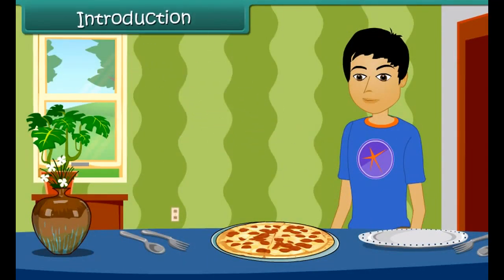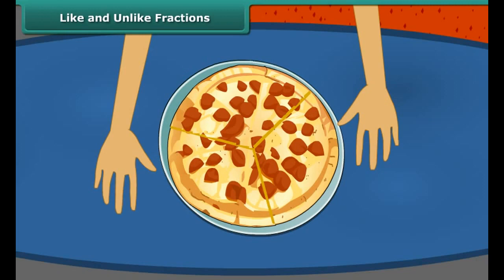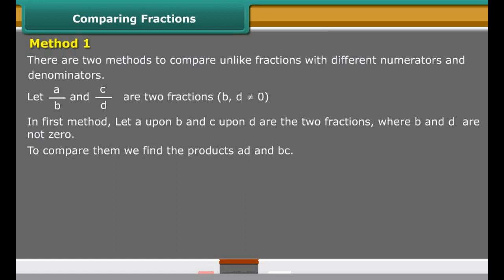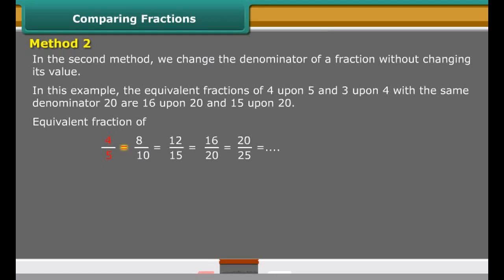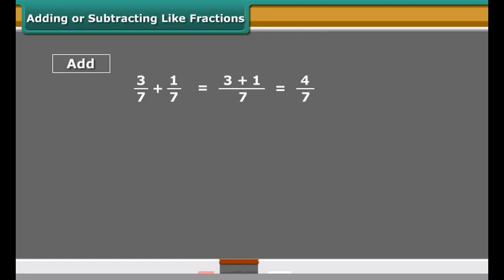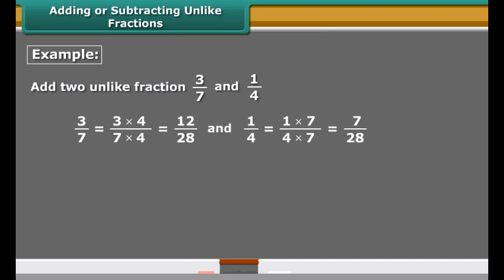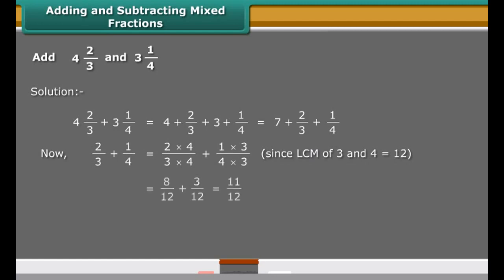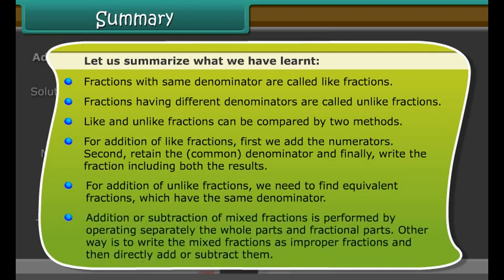Addition and Subtraction of Fractions ! Class 6 Mathematics